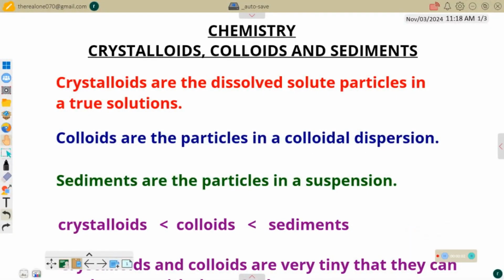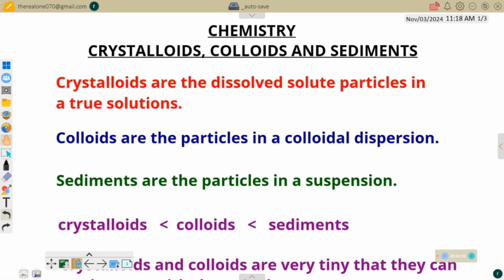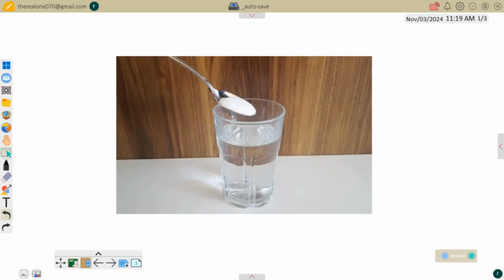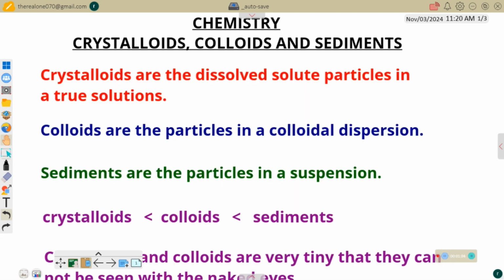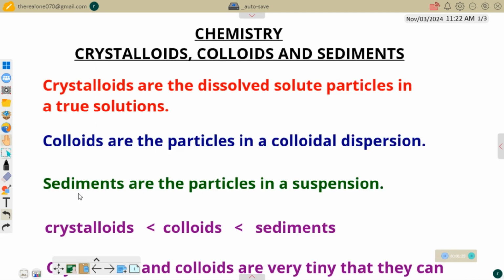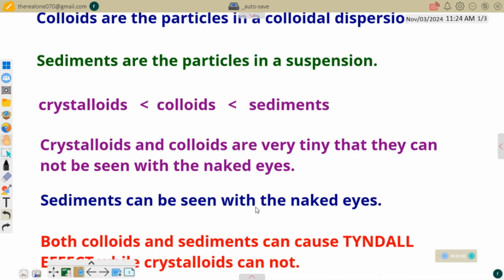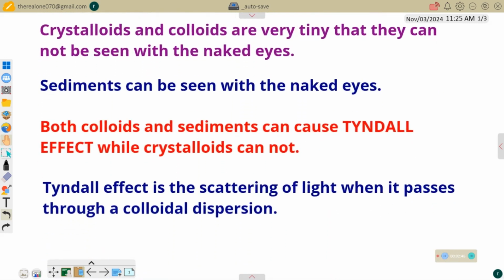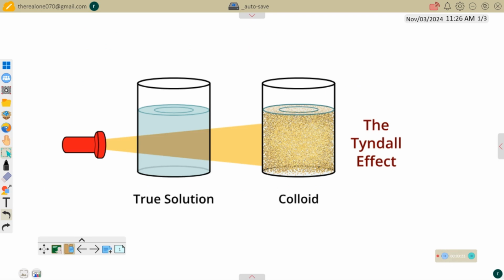DIFFERENCE BETWEEN CRYSTALLOIDS, COLLOIDS AND SEDIMENTS